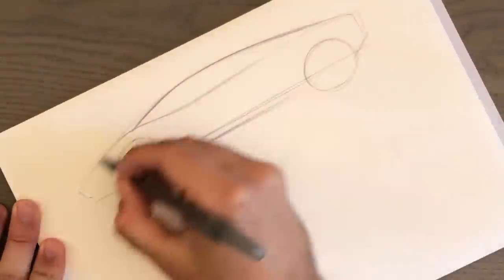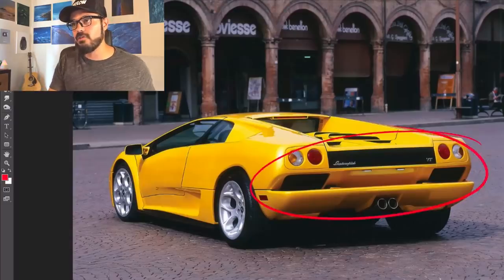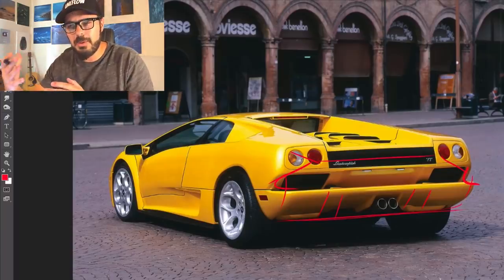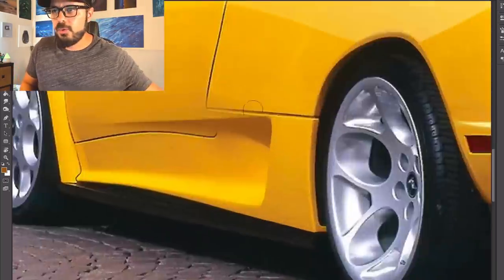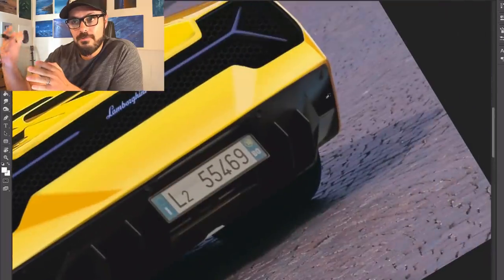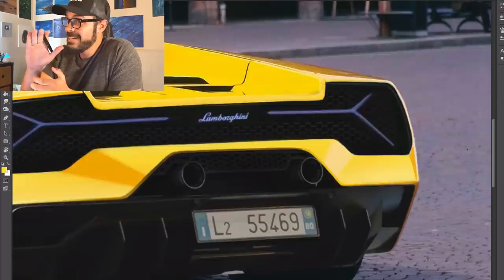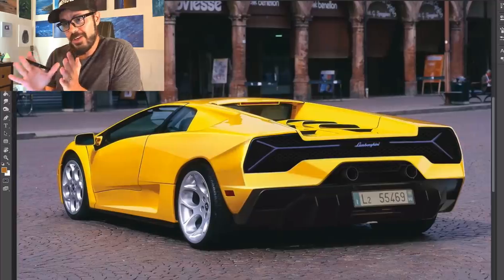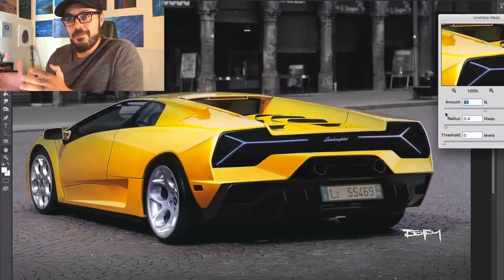Lamborghini Diablo Re-design - Challenge Accepted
Lamborghini Diablo Re-design. What would a 2021 Lamborghini Diabli look like? Let's find out.